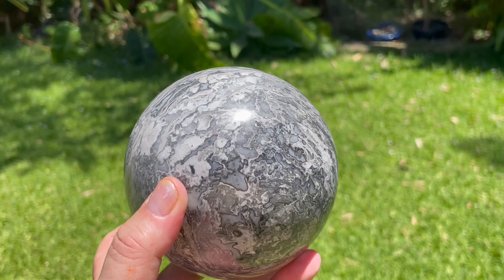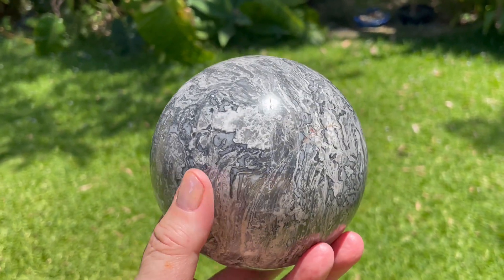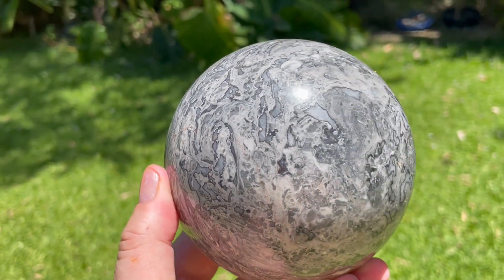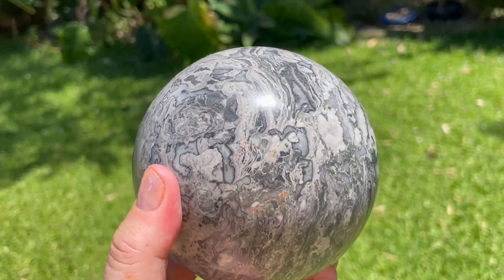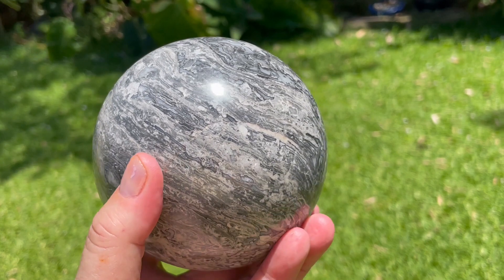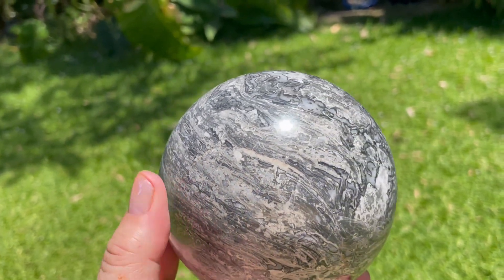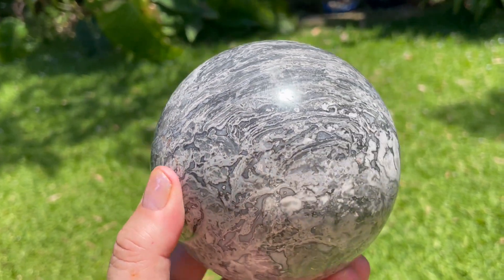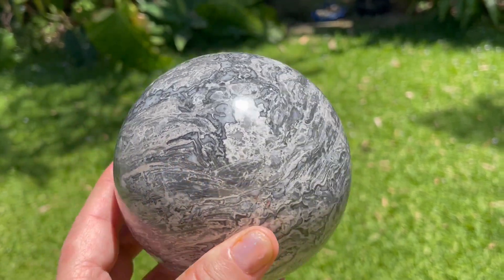Brecciated Jasper - very unusual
This is a really unusual jasper sphere. It was sold as Picasso Jasper, but it is not like any I have had. If anyone knows it's real name and where it is from, please let me know.